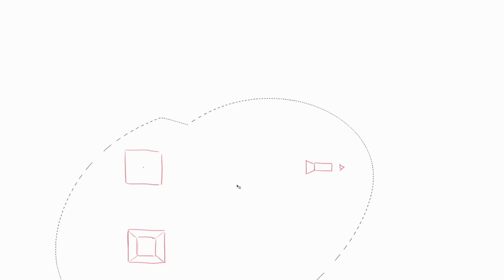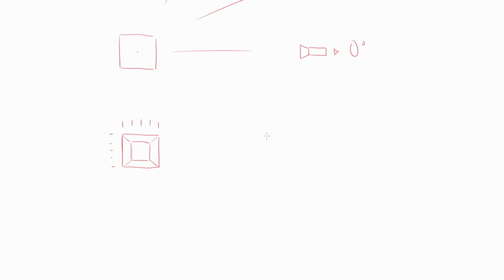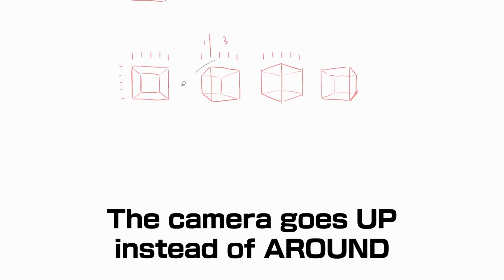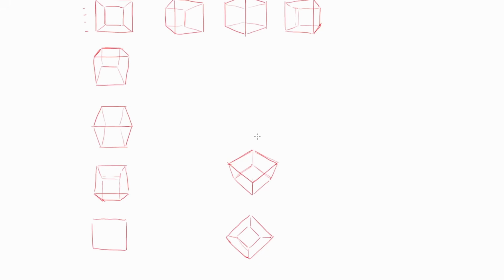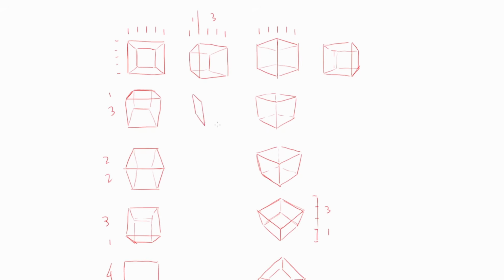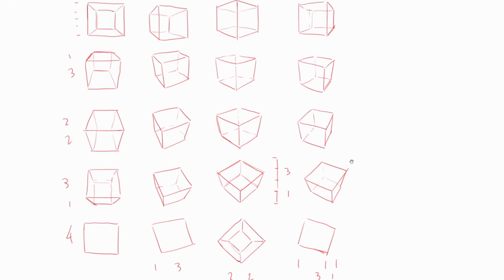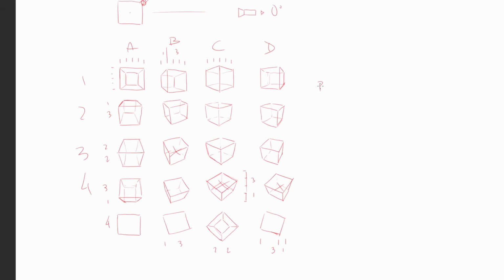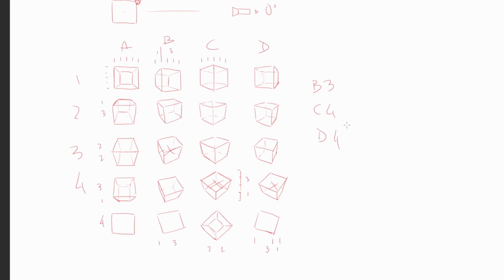The ONLY Box Rotation Exercise That’s ACTUALLY Useful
Drawing completely random boxes makes little sense. When you force yourself to use specific ratios and angles is when it actually becomes useful. Let's dissect a popular box rotation exercise invented by Krenz!